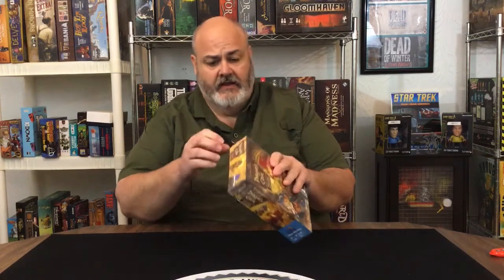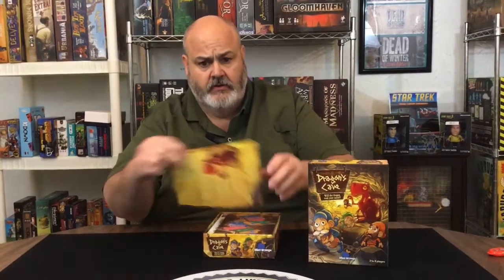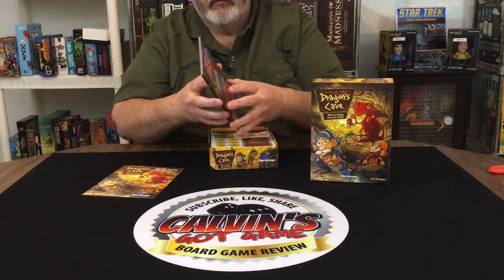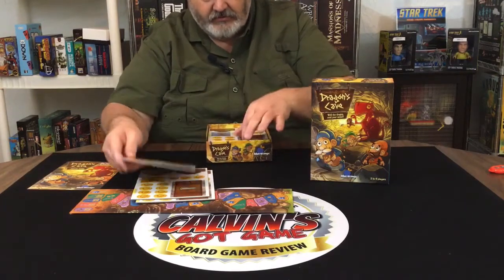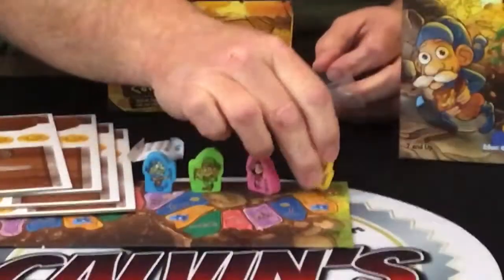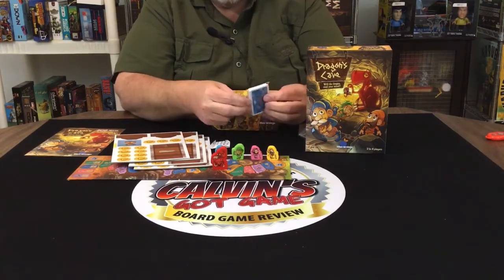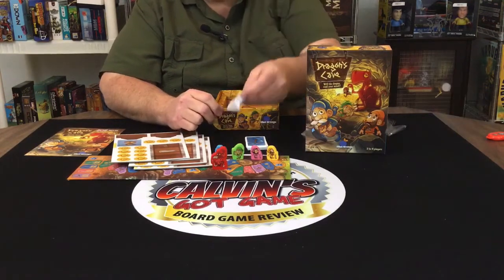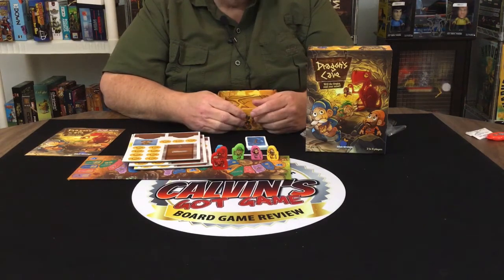CGG: Dragon’s Cave Unboxing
Unboxing Dragon's Cave by Blue Orange Games